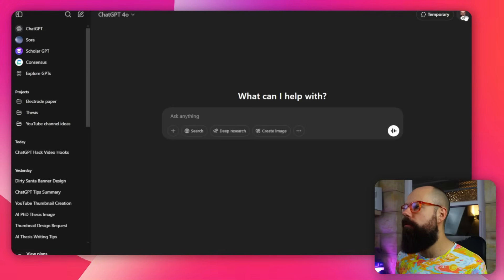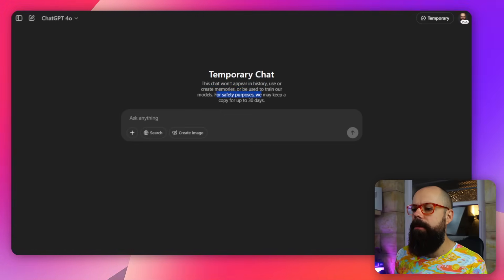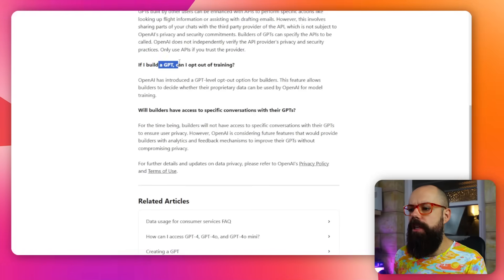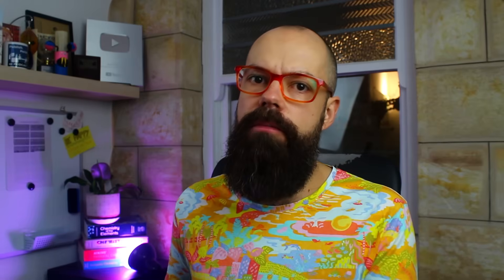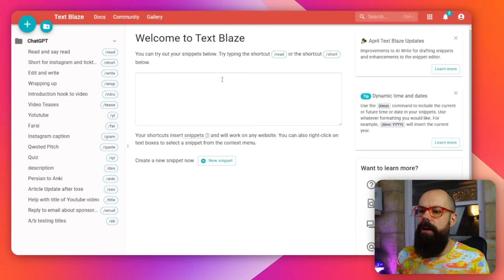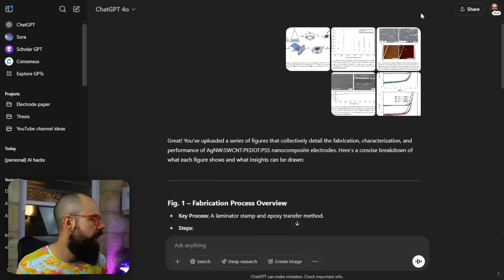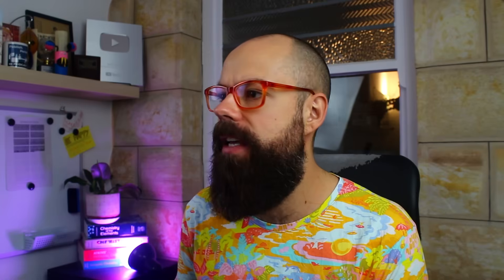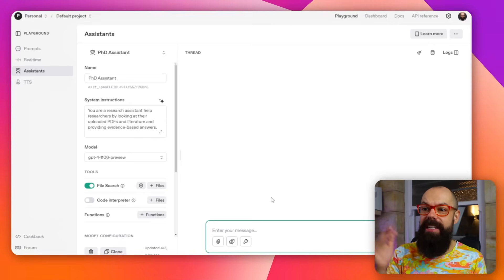13 ChatGPT Hacks To Make You Unstoppable in Academia (Instant Impact!)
If you’ve been using ChatGPT but feel like you’re only scratching the surface, this video is for you. In it, I walk through 13 ChatGPT tips that I genuinely rely on every week.

This isn’t just a surface-level ChatGPT guide—it’s a deep dive into how to make the tool work harder for you, especially if you're using it for research, teaching, writing, or creative thinking.

I’ve spent the last year testing workflows that combine ChatGPT’s features with academic productivity tools, and I’m convinced most people are missing out on its real power. Whether you're doing a PhD, writing articles, or just trying to manage your digital life more effectively, these ChatGPT hacks are designed to save you time, reduce friction, and improve the quality of your work.

One thing I’ve learned is that the tool’s value grows when you build systems around it—small tweaks to how you store prompts, how you manage memory settings, or even how you name and organize your chats can have a huge impact. So rather than just showing features, I also share the thinking behind the habits I’ve developed. This includes how to customize GPTs, how to safely upload and use academic material, and how to avoid common mistakes people make when using ChatGPT for multiple types of tasks.

You’ll also see examples of the best ChatGPT prompts I use regularly—these aren’t flashy tricks, but reliable, flexible prompts that adapt to your context, especially if you're juggling different academic or professional projects. If you’re curious about how to use ChatGPT in 2025—not just to ask questions, but as a genuine partner in your workflow—this video will give you a practical starting point.

I hope these ChatGPT tips help you build a more efficient, creative, and focused digital workspace.

▼ ▽ TIMESTAMPS
00:00 Intro
00:12 Overview
00:21 ChatGPT Memory
01:33 Changing Individual Chat Names
02:28 Using Temporary Chats
03:17 Customizing Chat GPT
04:26 Modifying Model Improvement function
05:39 Exploring ChatGPT VoiceMode
06:35 Knowing Different GPTs
07:44 Projects
09:12 Make your prompt more efficient
10:41 ChatGPT AI Image Generator
11:38 Working Visually with Vivaldi
13:14 Integrating Google Drive and One Drive
14:04 ChatGPT Playground
16:40 Outro